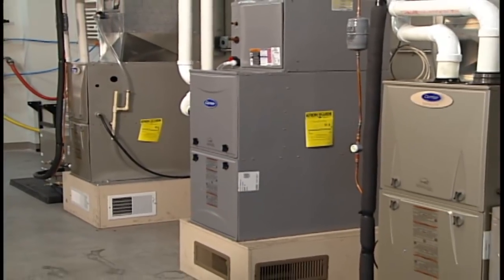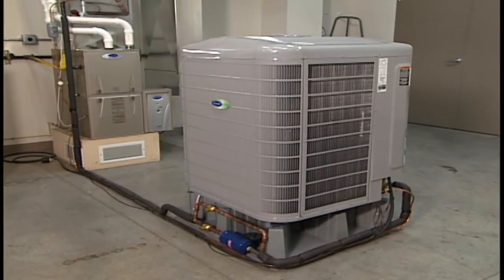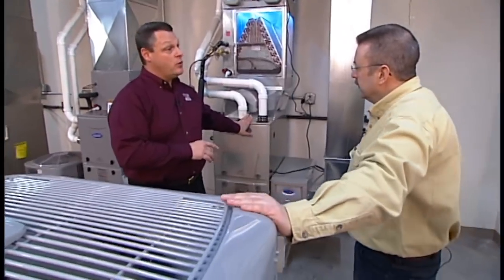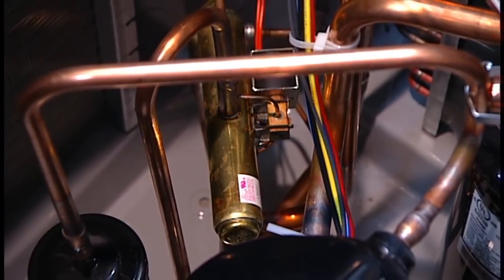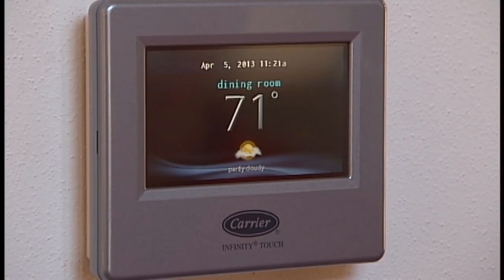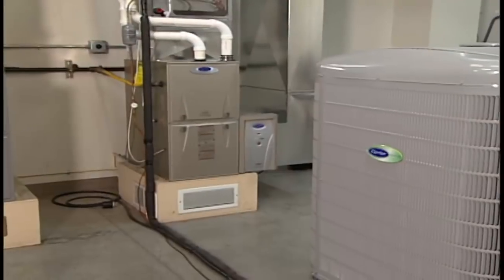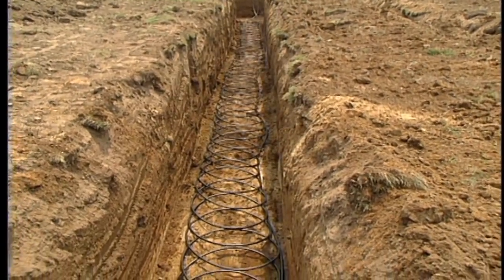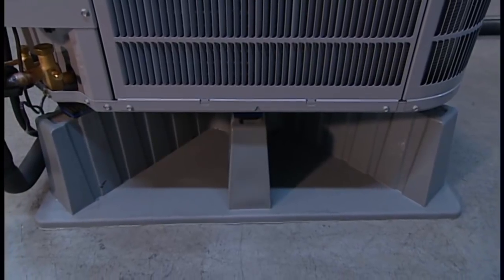What is a Heat Pump?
In this video from the Carrier Consumer Education Video Series, Larry Hacker & Stuart Keith explain how a heat pump works to heat and cool a home.